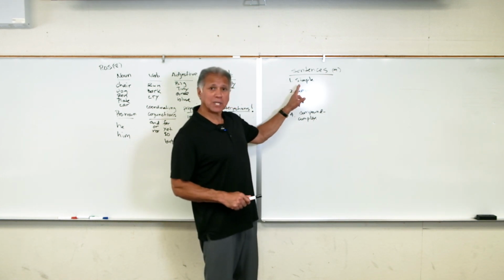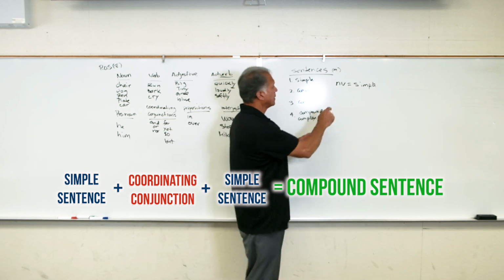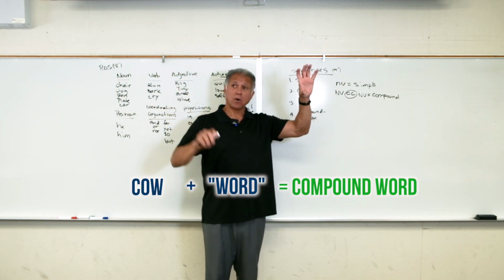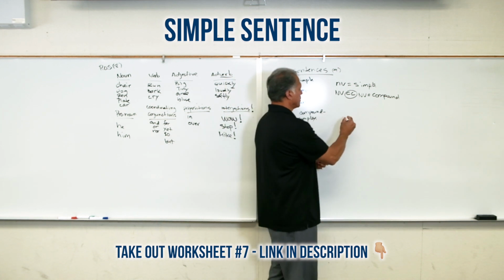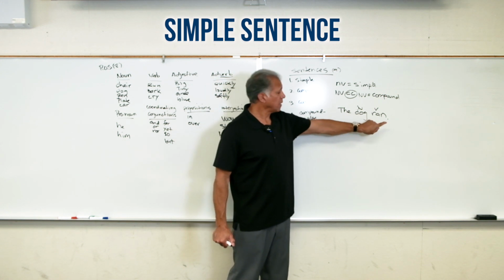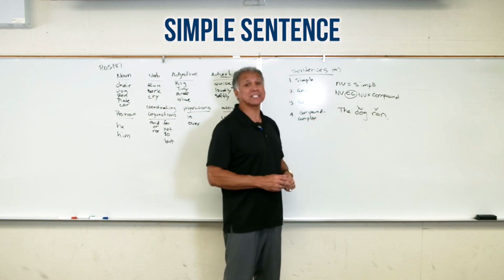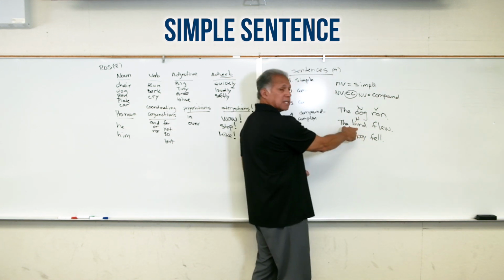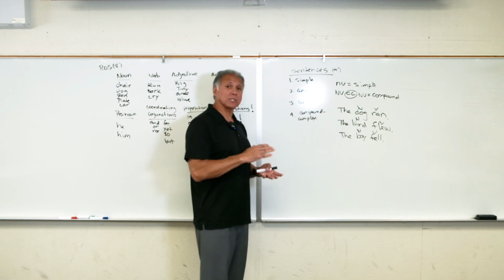How to Write Simple Sentences - Sentence Writing Basics | Progressive Writing System Episode 8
Welcome to the 8th episode of The Progressive Writing System, the step-by-step beginner's essay writing course, anyone can learn. In this episode, You will learn the formula for writing a simple sentence and using the parts of speech.